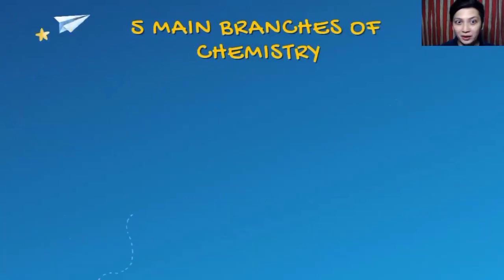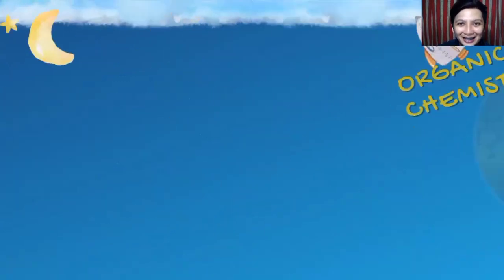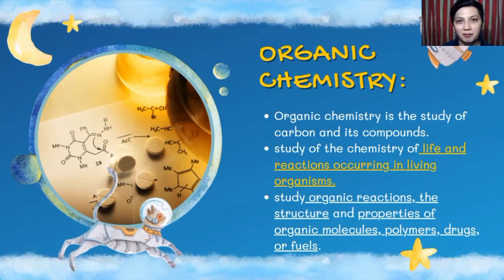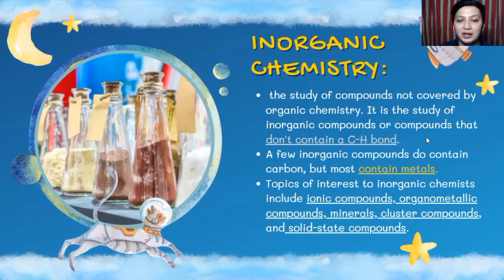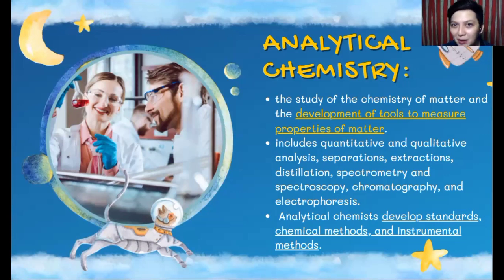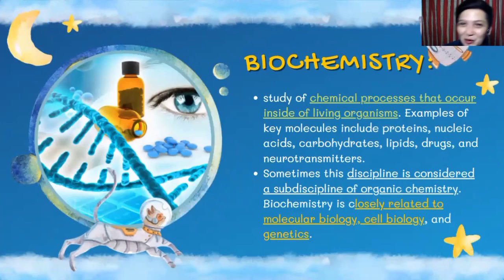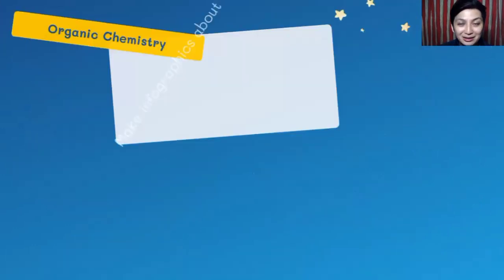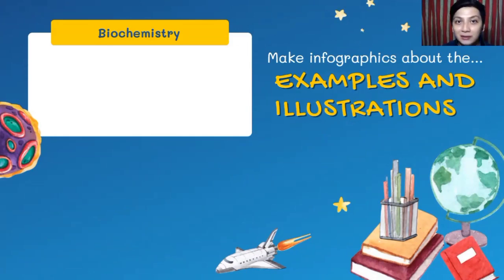5 Branches of Chemistry | Teacher Dha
- The 5 Main branches of Chemistry that will help us to understand this discipline in a large scale.

- It includes: Organic, Inorganic, Analytical, Physical and Biochemistry.

Enjoy and have fun in learning!